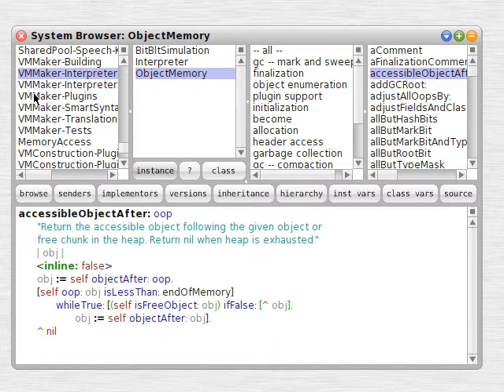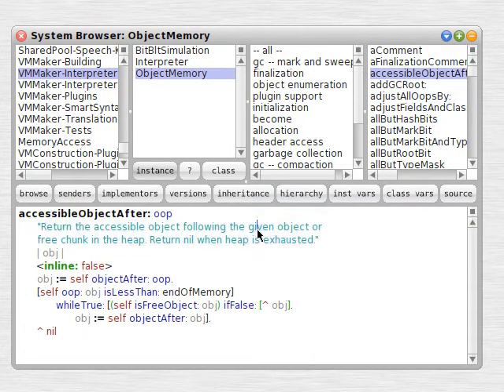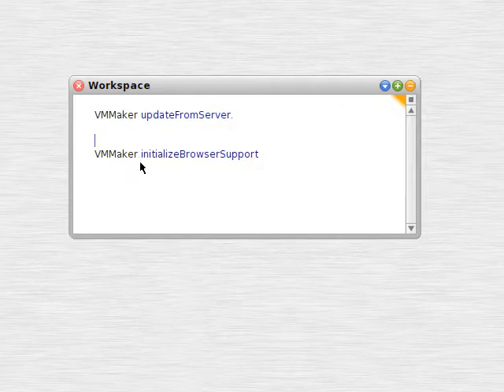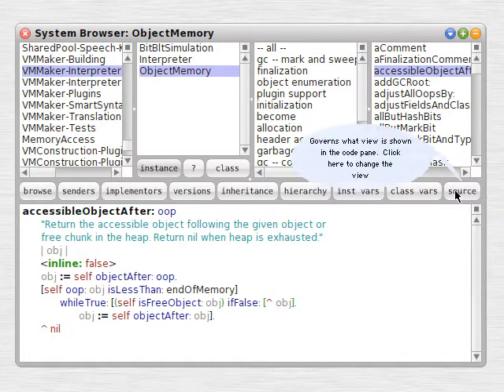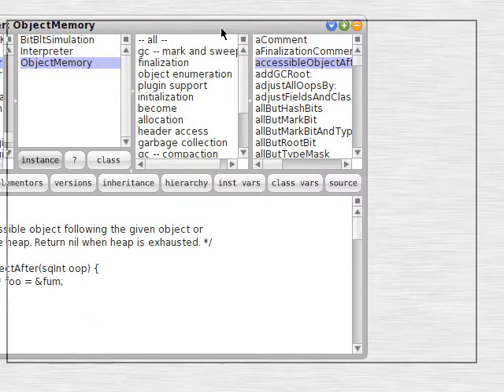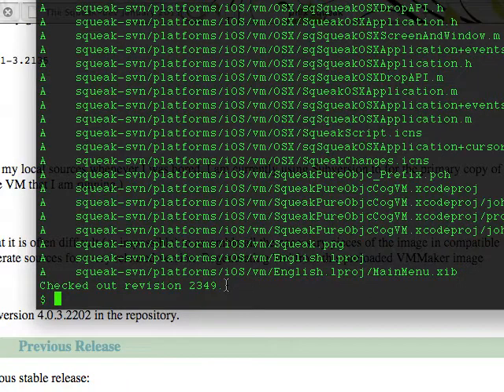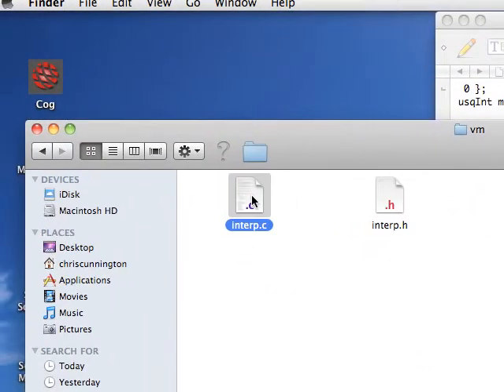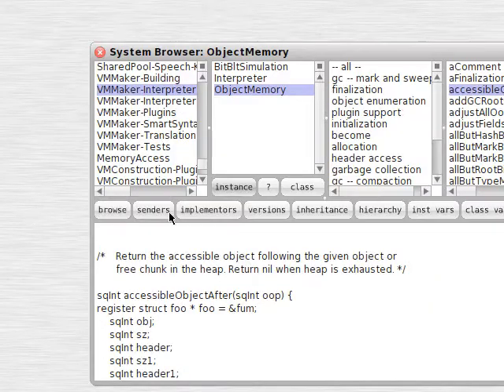VMMaker - Slang source to C